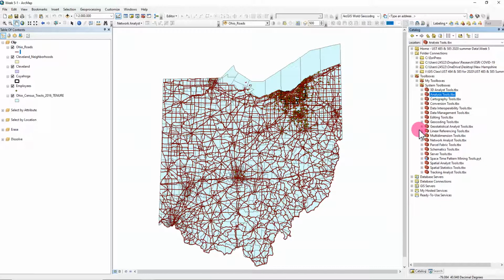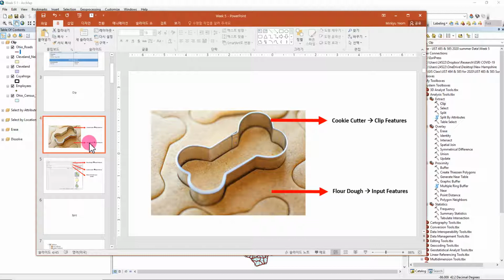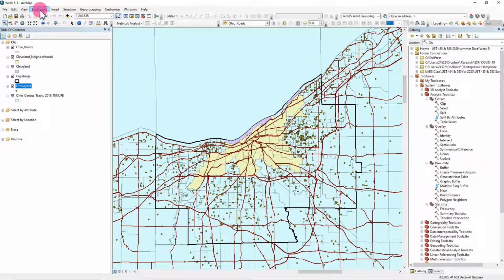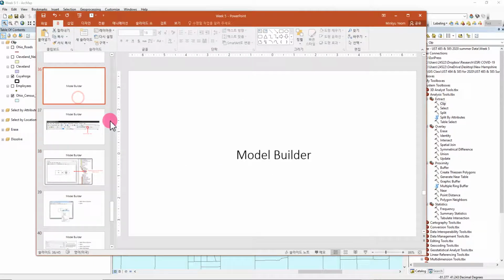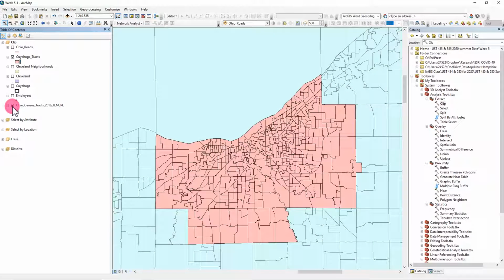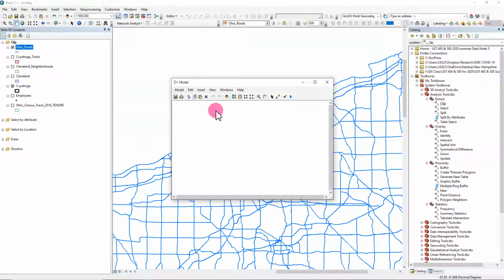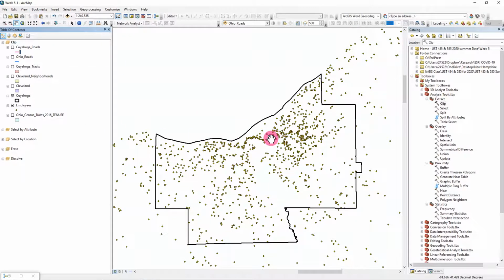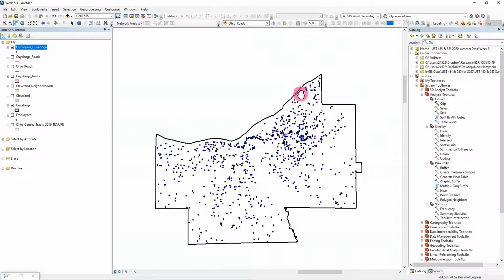Week 5 1 Clip